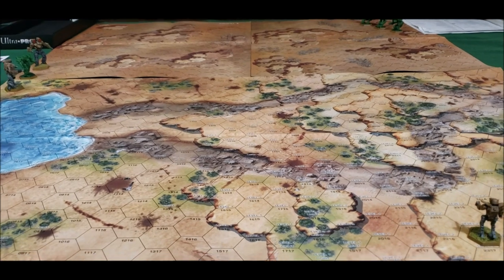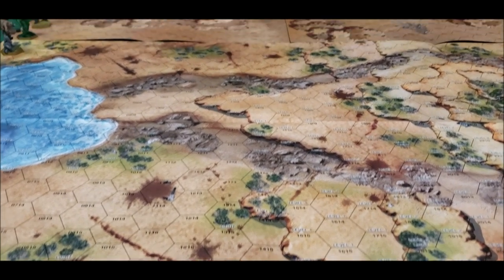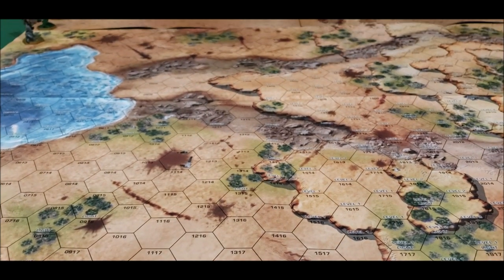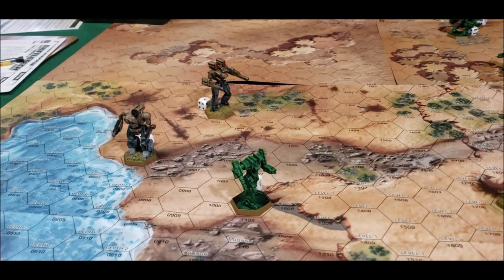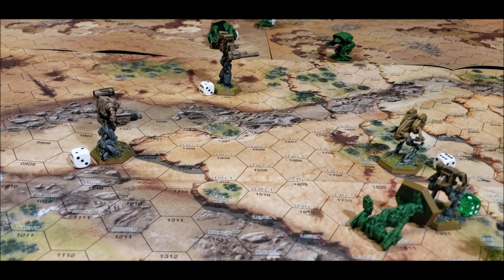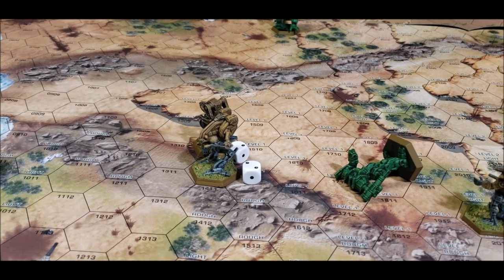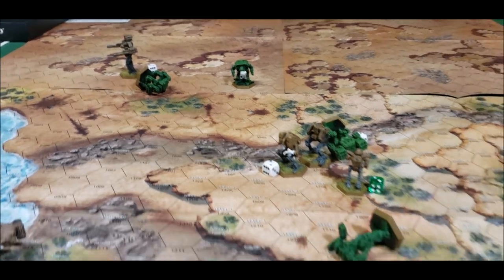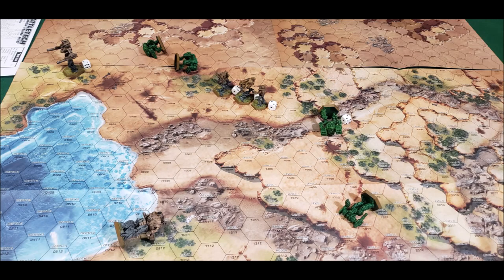Battletech Report: Clan Battle for Possession 7600 Points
Three Clans Battle for Possession of a Key Facility